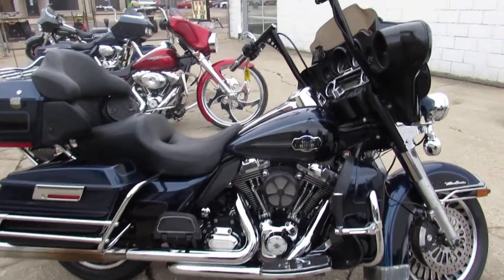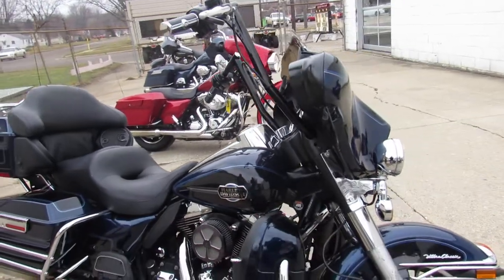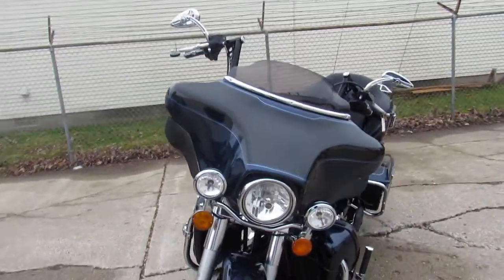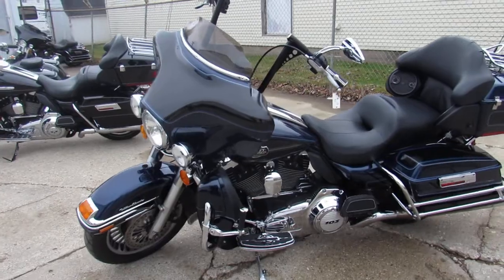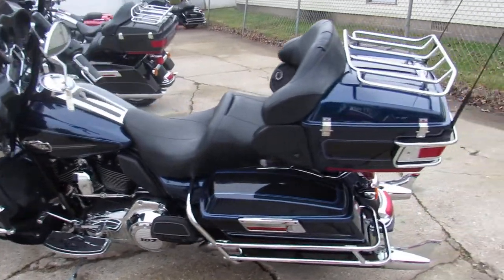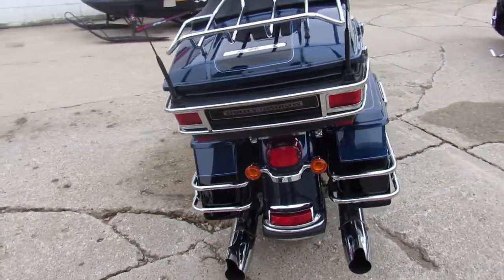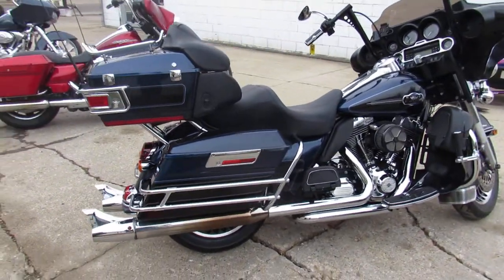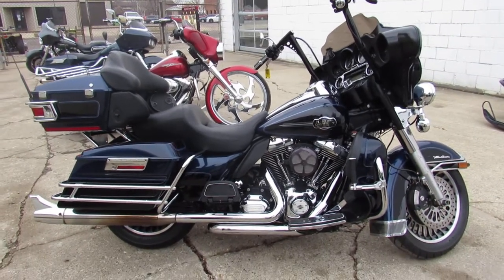2012 Harley Ultra Classic FLHTCU U5057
2012 Harley Ultra Classic FLHTCU U5057